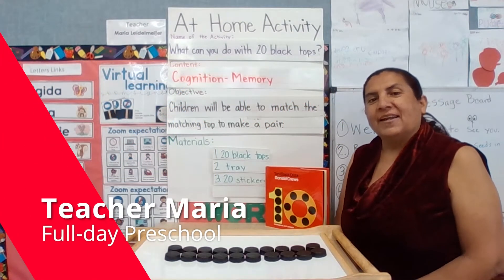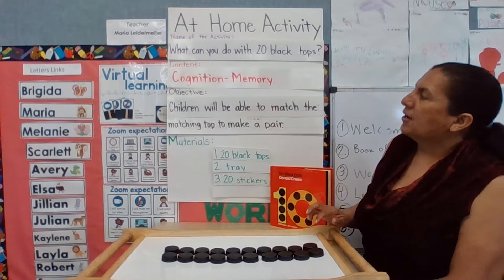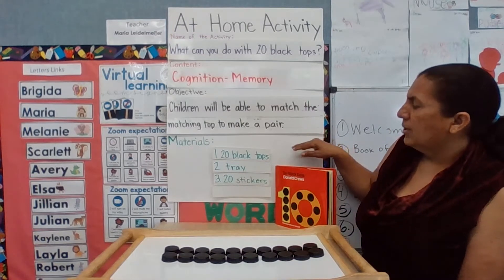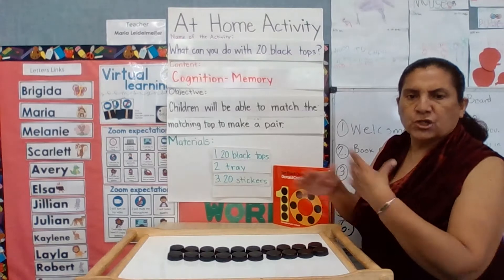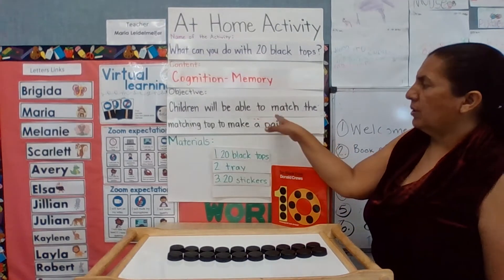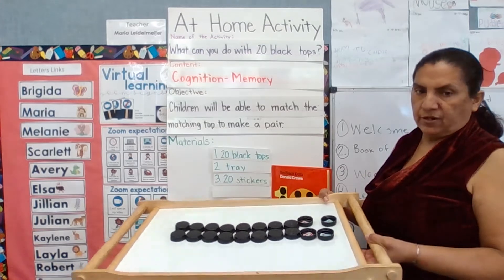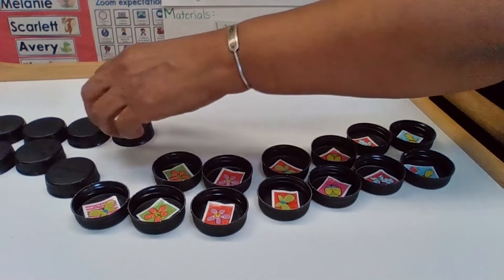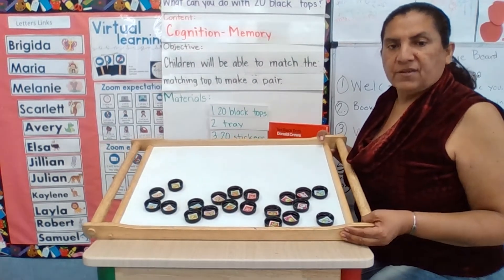Home Activity with Teacher Maria, Focus: Cognition- Memory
Home Activity with EDL2 Teacher Maria, Focus: Cognition- Memory, Lesson Plan: 11/16-20/2020